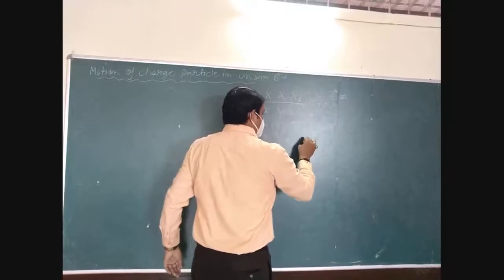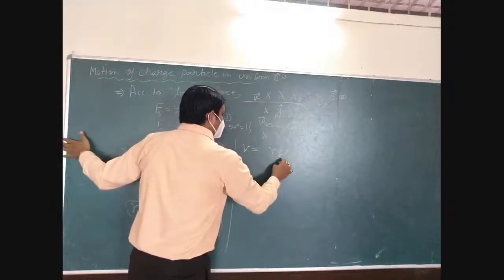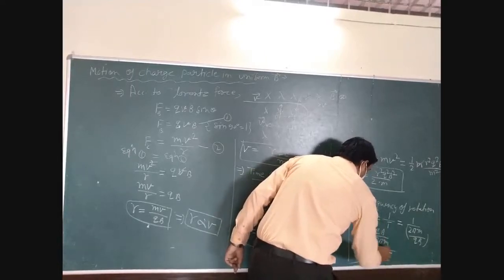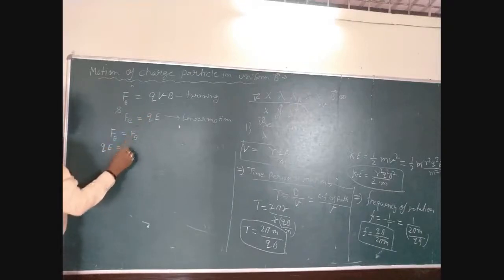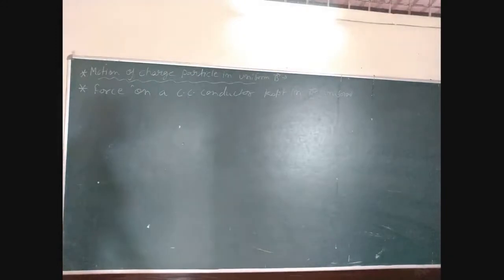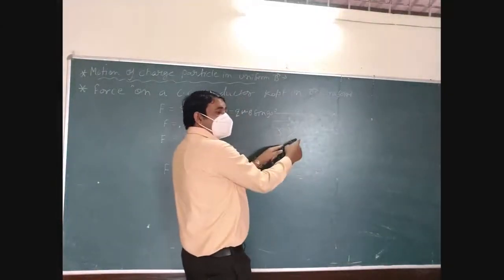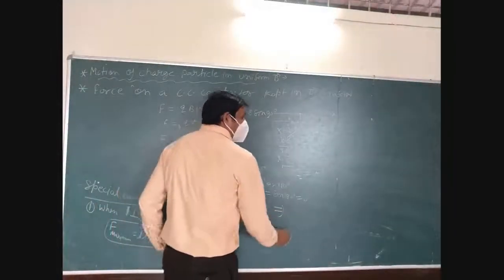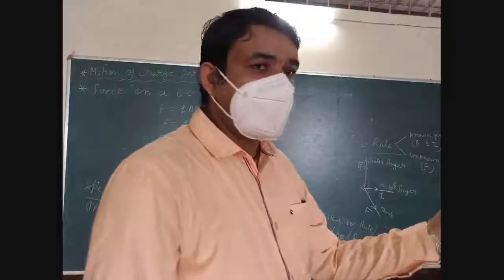Class 12 Physics Unit 3 - Moving charge in uniform magnetic field